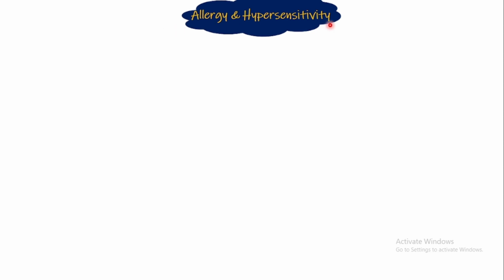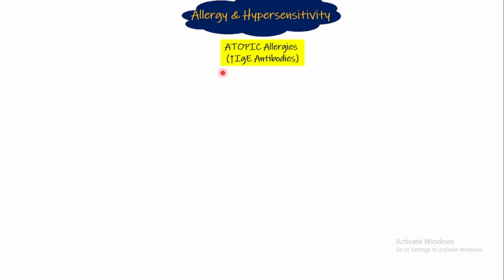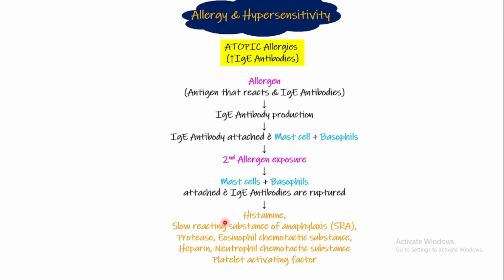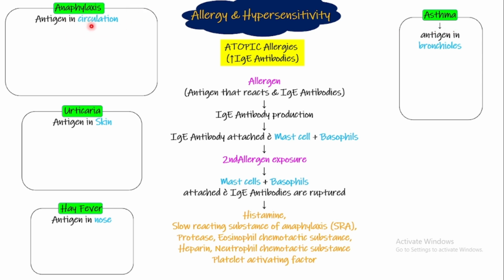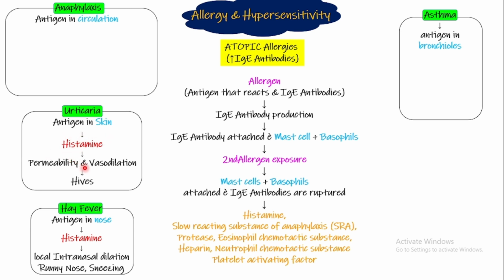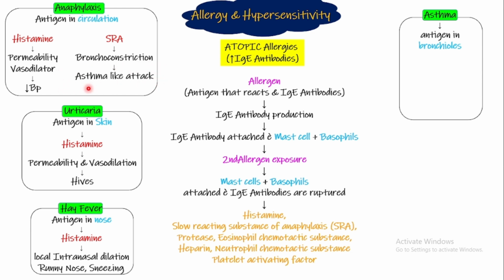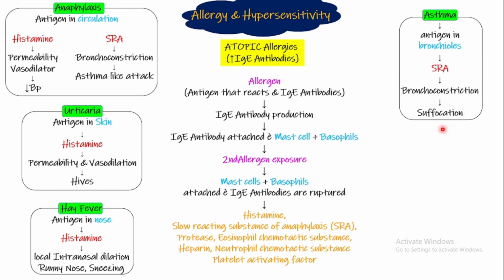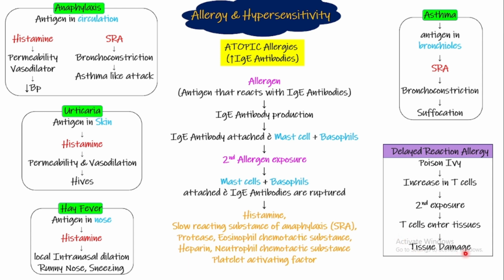Allergy & Hypersensitivity. Chapter 35 part 11. Guyton and Hall Physiology.